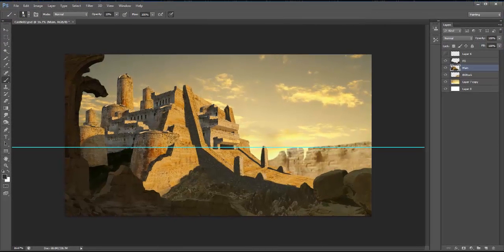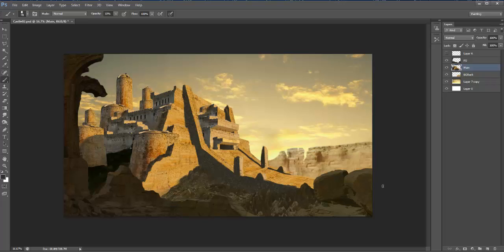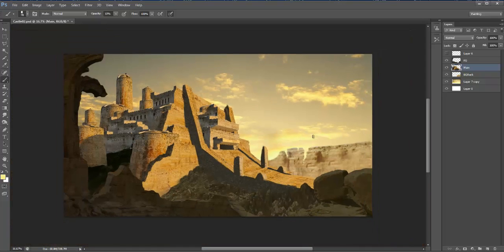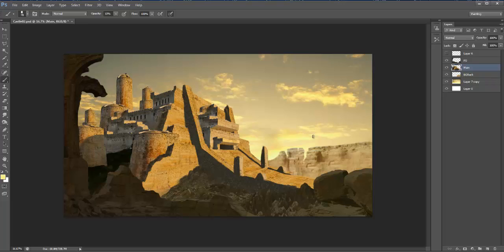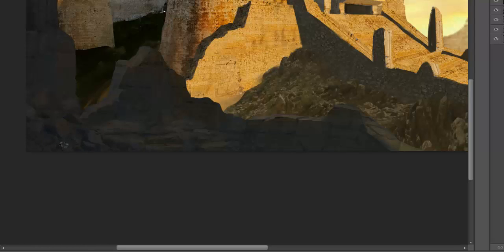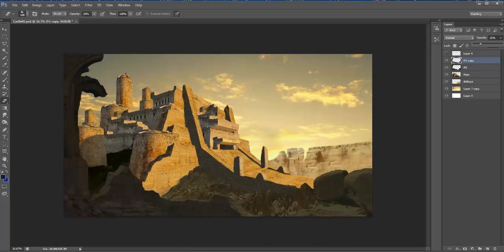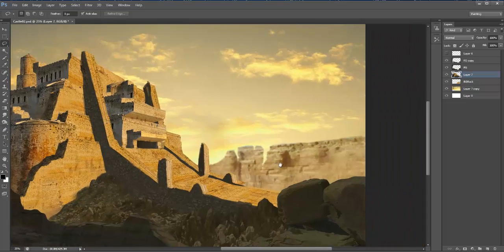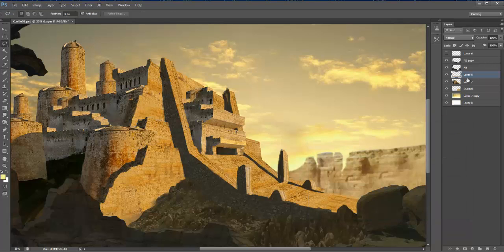Creating A Castle Part 4- with Phil Dimitriadis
Adding the finishing touches: photo re-touch, matching high lights, and shadows.